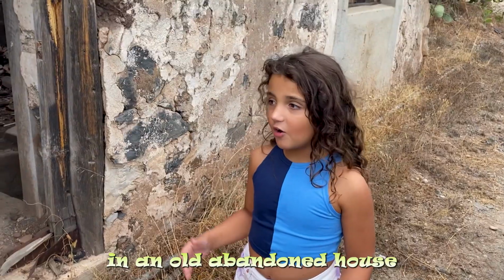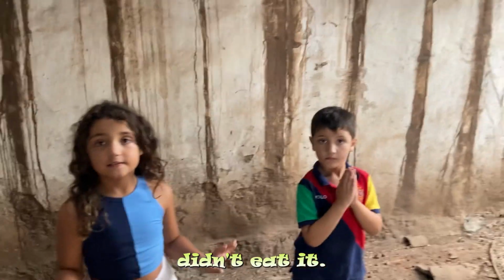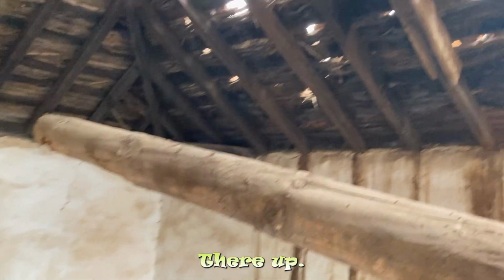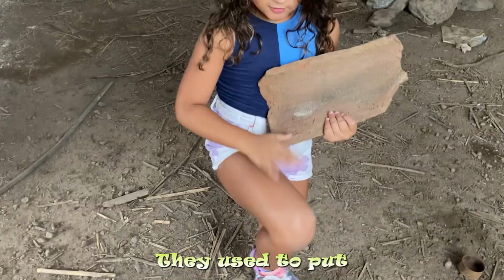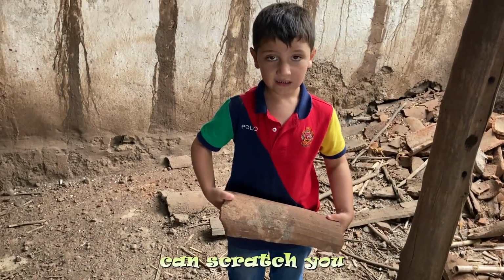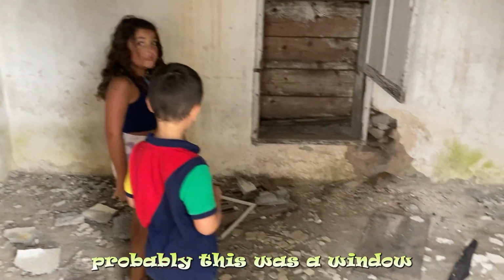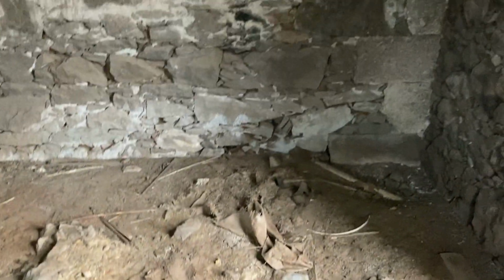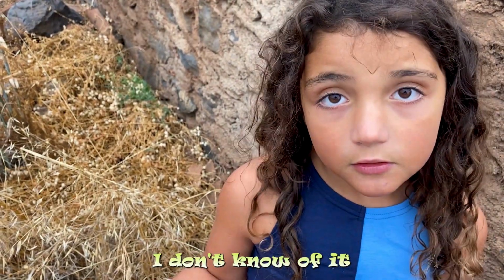Me and my brother went into abandoned farm 😶‍🌫️